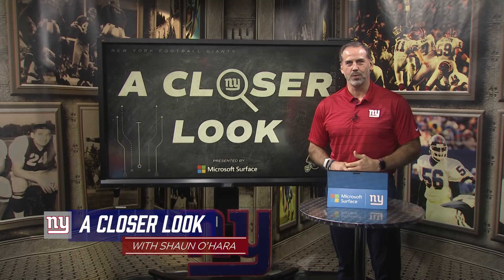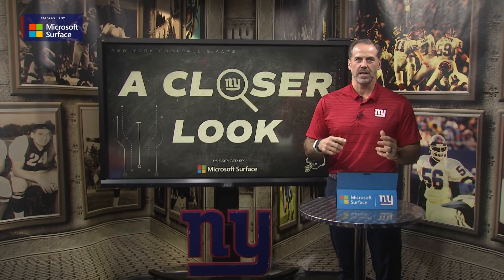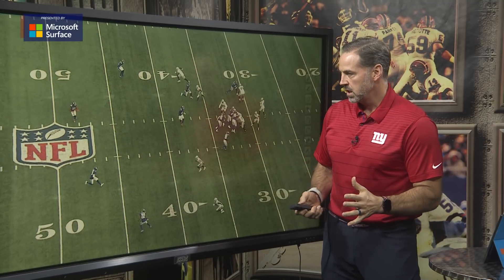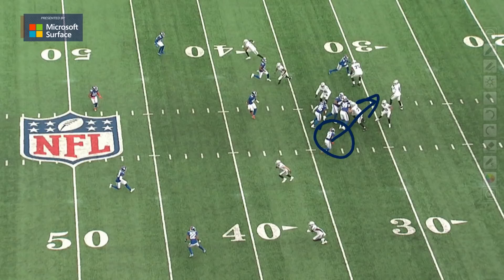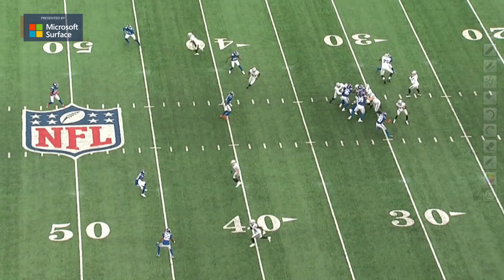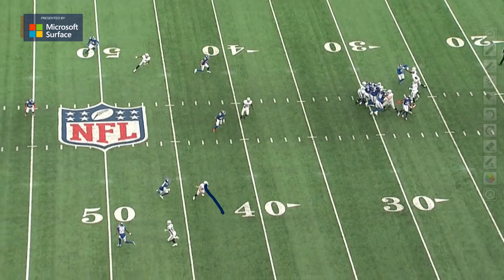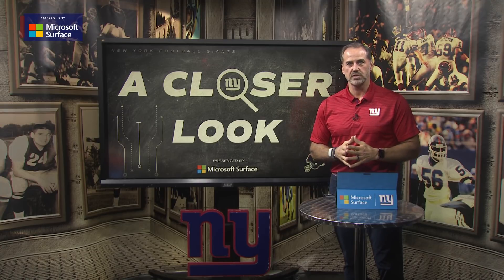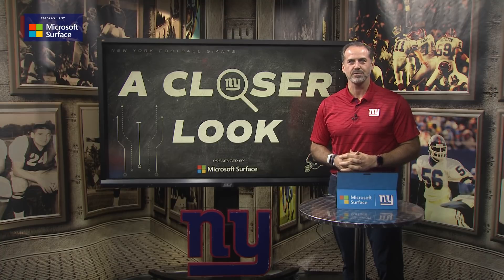Closer Look: Giants' Takeaways vs. Raiders | New York Giants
Super Bowl champion Shaun O'Hara takes a closer look at the Giants' defense performance against the Las Vegas Raiders, presented by Microsoft Surface.